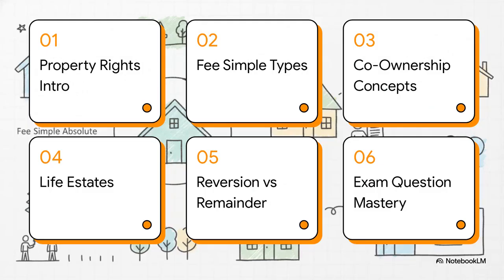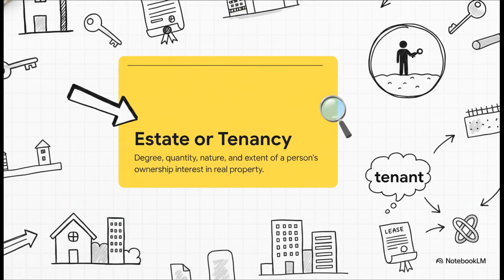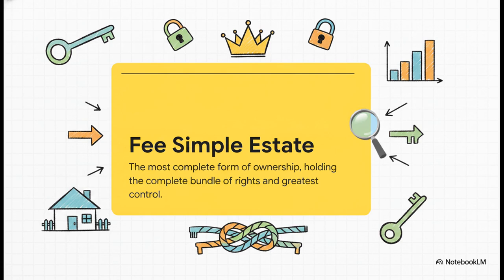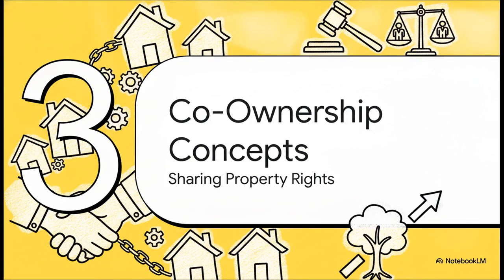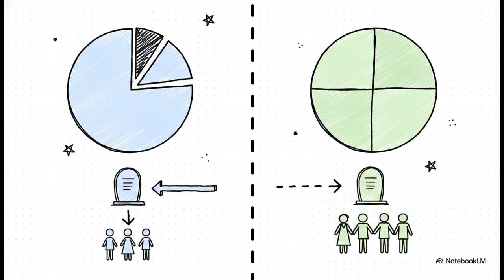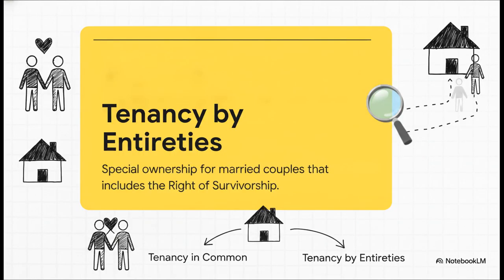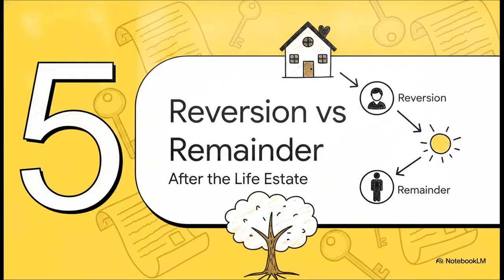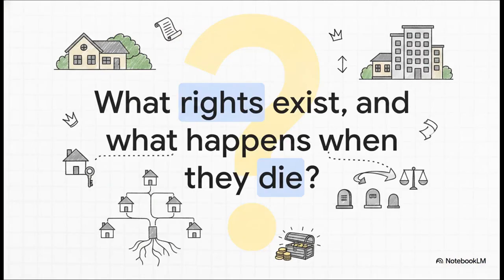Understanding Property Rights and Estates in Florida Real Estate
In this lesson, we delve into the intricacies of property rights and estates in Florida real estate. Learn about freehold and non-freehold estates, co-ownership types, and essential legal protections that every aspiring agent should know.

In this lesson you’ll learn:
• definition of property rights
• freehold vs. non-freehold estates
• co-ownership arrangements
• homestead rights and protections
• water rights and fixtures

Florida Pre-License course — Chapter 8, Part 3. Casa Academy, a Florida real estate school.